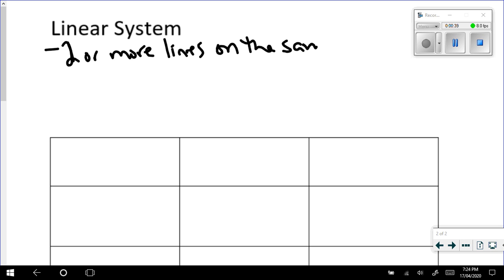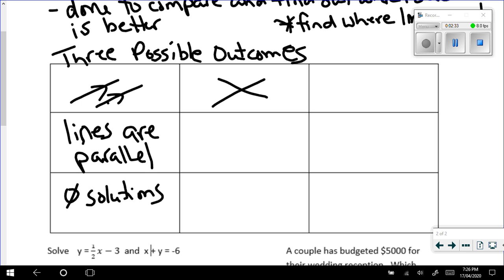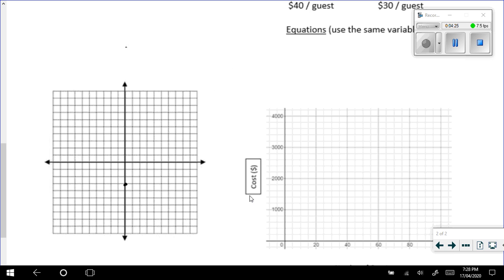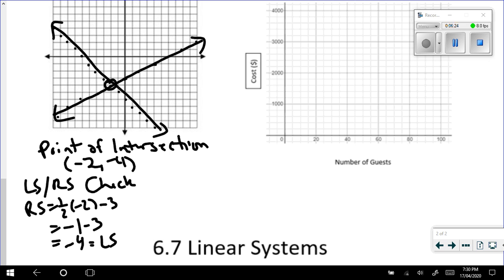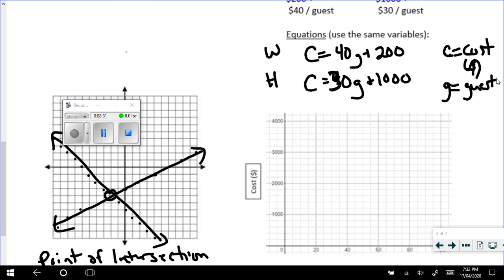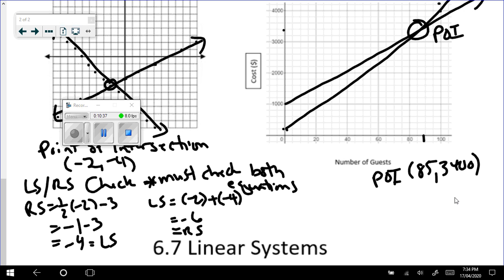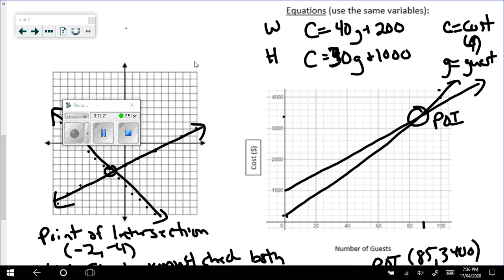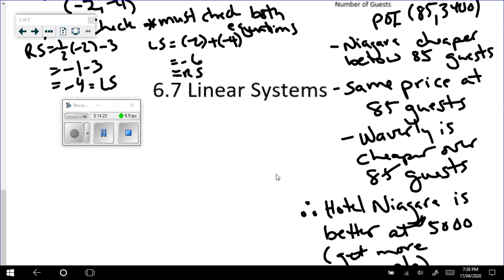1D 6 10 Linear Systems